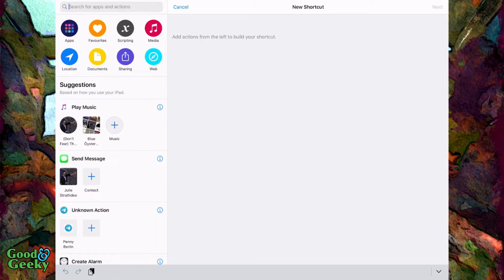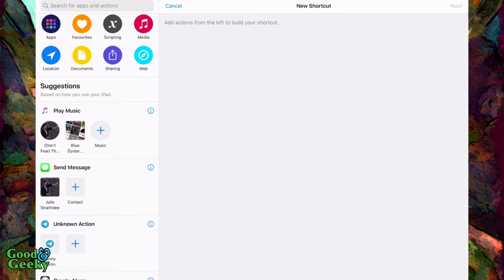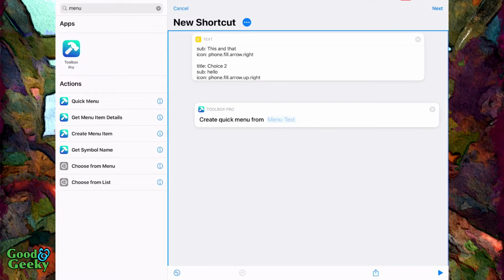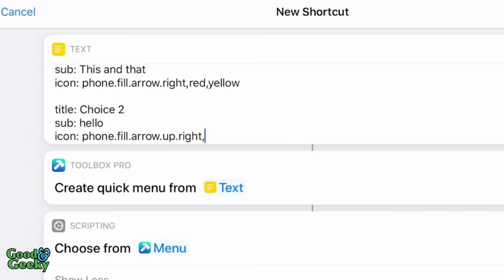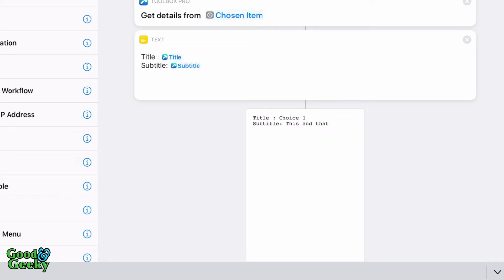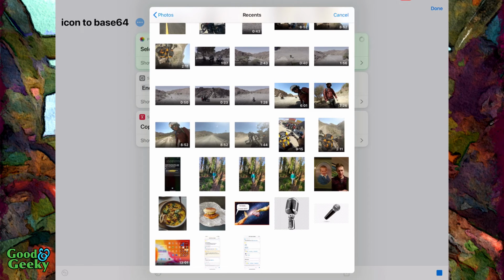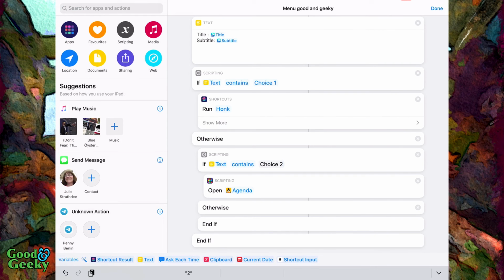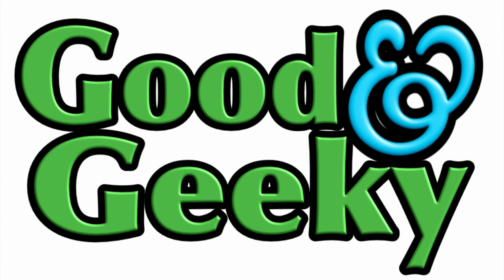Using Menus in Shortcuts App in iOS - Toolbox Pro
Tutorial - How to create menus in the Shortcuts application in iOS.

We start with a simple menu provided by the Shortcuts application itself. Then I show you how to make prettier menus which include subtitles and icons. To do this we need to use the application Toolbox Pro.

The very simple menus you get from Shortcuts are easy to create and manage. Use a menu and put access to it on the home screen. You can then tap on the icon based upon what is you want to do. Instead of looking for an application you think about the task in hand. Or clean up the home screen so you have one icon to access many options.

For example, you want to create a note. This is your starting point in your head. Tap an icon which gives you a choice of two or three applications to use. Or it could give you a couple of different choices based upon input method. If it's a note for personal use, it might go to a specific application so you know where to look for all of your personal notes later. If the note is for work you use a different application.

Give yourself an option to input a note using dictation. If it is a short note that could be taken care of by the dictation available within the shortcut. If it's a long note then you could open up an application like Ada Dictation. That dictation app gives you transcription rather than dictation. This is good because you can listen to what it was you actually said and compare it with the words generated by the speech to text engine. Or have another option taking you straight to Drafts which also has a good Siri dictation option as well as your keyboard text entry.

In this video I show you how to create the menu using text. This is one of the possibilities using Toolbox Pro which is a sidecar application to Shortcuts in iOS. Toolbox Pro adds a number of extra possibilities to extend what you can do with Shortcuts. It's not just for adding icons and subtitles to menus. You can also use it to provide extra tools allowing you to do more iOS automation.